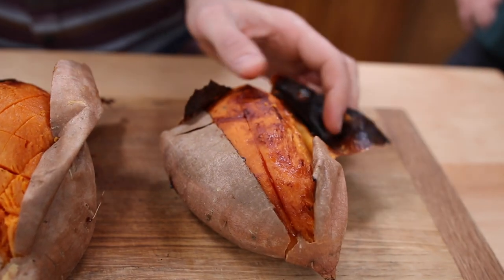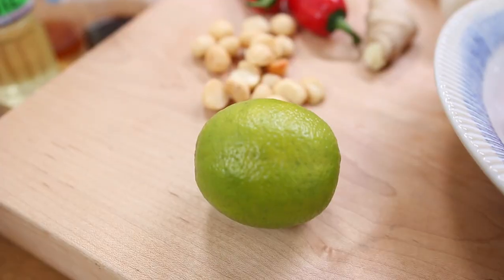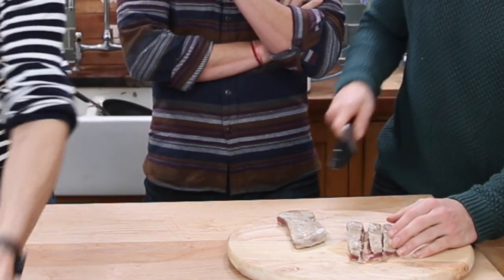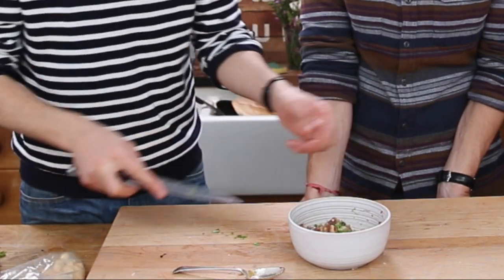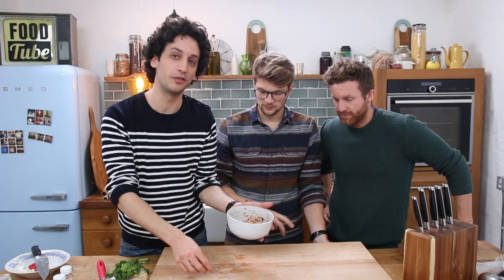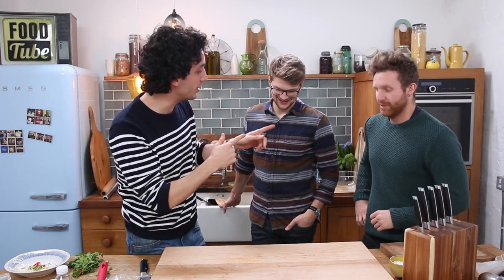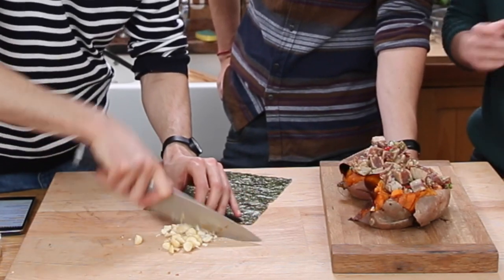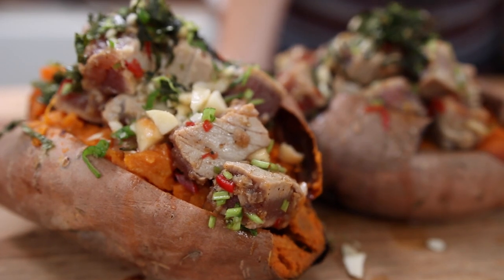Sweet Potato Jacket & Hawaii Tuna Steak ft. TheLeanMachines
How to bake sweet potato jackets with an Hawaiian topping "Ahi Poke" Marinated Tuna in Soy Sauce, Ginger, Chilis and Coriander. Fabulous time with my boys TheLeanMachines !

Sweet potatoes need 45 minutes / 1 hour baking in the oven.
Marinade needs 1 hour chilling in the fridge.

Use Soy Sauce, Sesame oil, Chilis, Coriander stalks, Spring onions, Macadamia nuts, Nori seaweed and of course Tuna Steak. I did Sear the steak but you don't have to if you have premium sushi quality tuna steak.

In this video I am wearing my favorite French clothes from Saint-James. Check them out on Saint-James.fr ! Cock-a-doodle-doo ! Cocorico !!

for mouth watering photos and good discussions ;)

I am thinking of making a great cookbook, if you are interested, drop me a line there

Alexis Gabriel